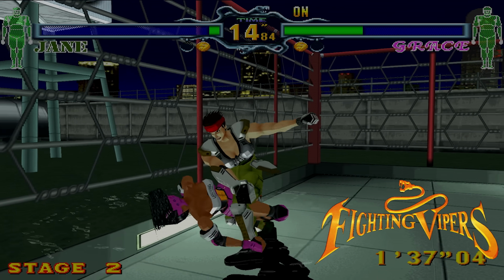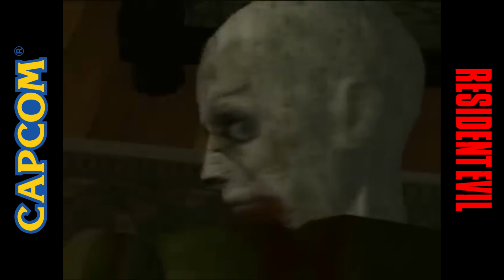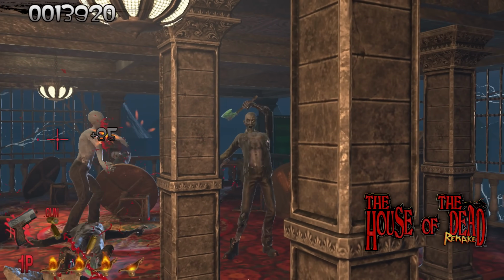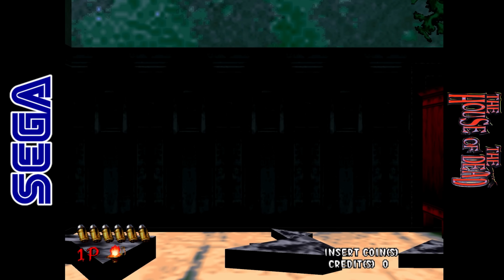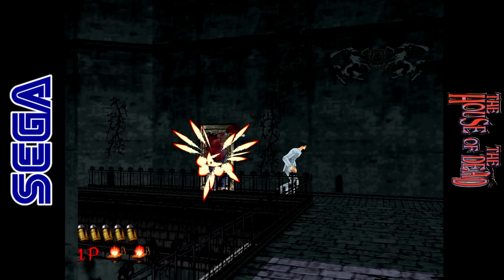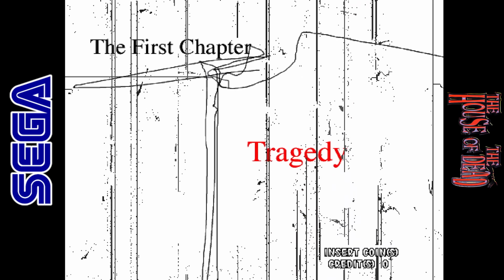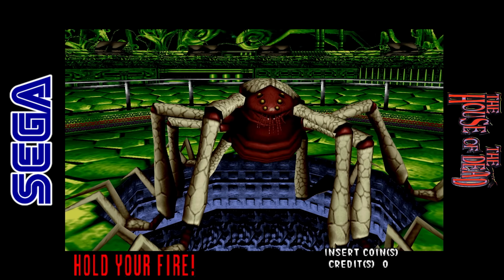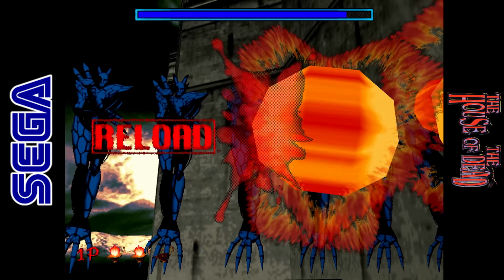How Much did it Cost to beat The House of the Dead in 1996? | Arcade Economy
How fair was The House of the Dead when it came to taking your money in '96?

If you enjoy Arcade Economy, please consider becoming a Mass Replay Member to help support the series

Jump to:
00:00 Intro
01:20 Development for House of the Dead
03:01 Ports, Spinoffs and Sequels
03:52 Storyline for House of the Dead
05:43 Gameplay
08:45 Bosses in House of the Dead
12:29 How Much Did I Spend to Beat?
13:55 How Predatory is House of the Dead?
16:13 Can I Play This Game Today?
16:25 What's Next

All gameplay is my own unless otherwise stated

These clips were taken from  ⁨@worldoflongplays and were all played by Spazbo4